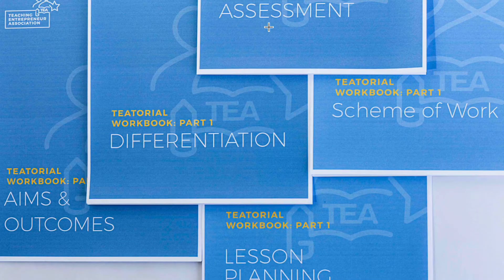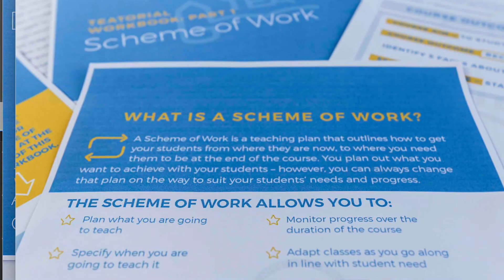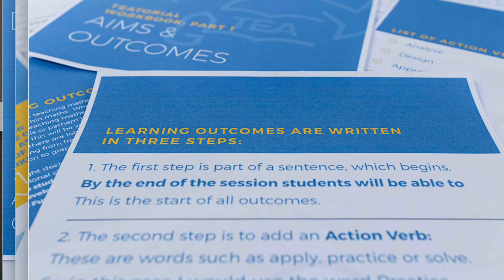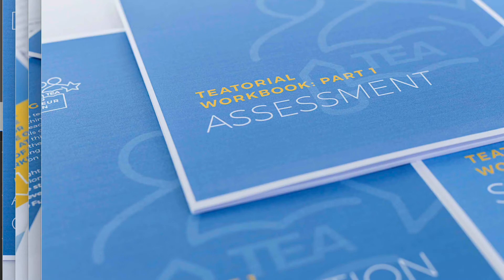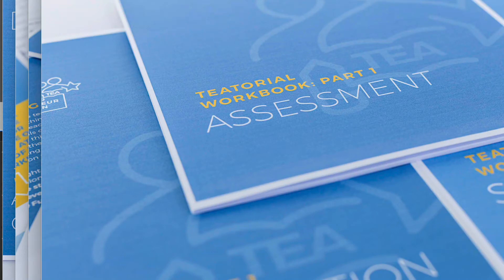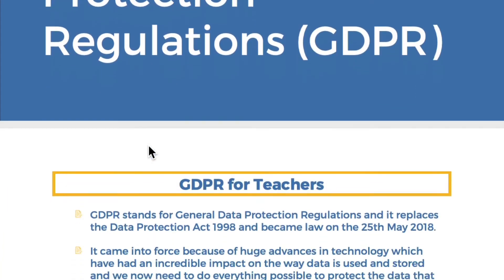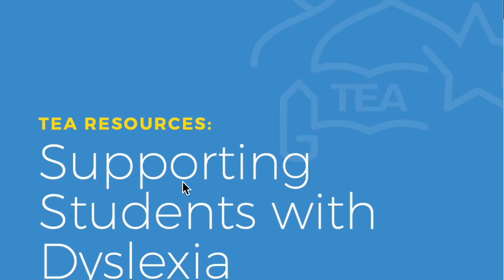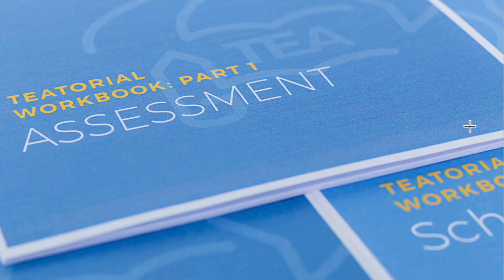Online Assessment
Assessment in the Brick or Click Class is such an important part of our Teaching Practice, however in reality it is sometimes the 'Cinderella' of Teaching, Learning and Assessment. Here I talk about 3 different methods of assessment in the online class. There is a handout with even more methods to support you further.

Hi, I'm Danielle Lloyd from the Teaching Entrepreneur Association.  We are about everything to do with teaching and training adults.  Do check out our collection of teaching tips, how to guides, illustrations and much more!  I hope you enjoy watching them!